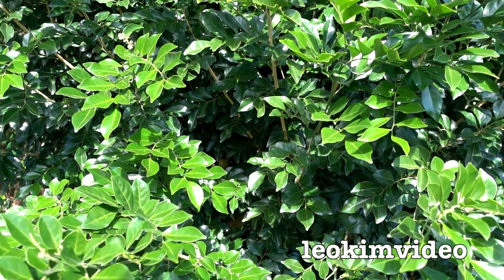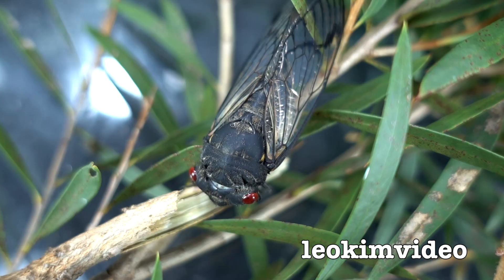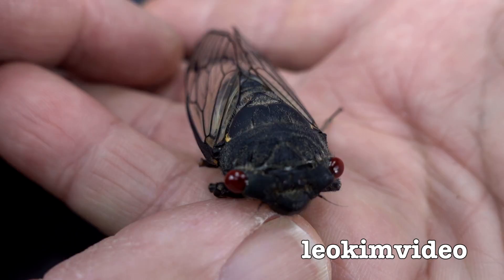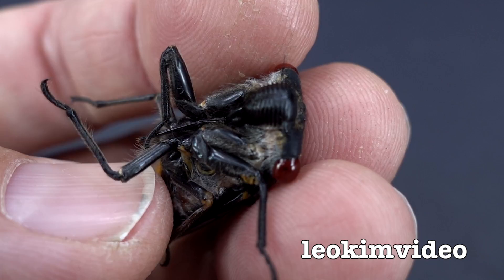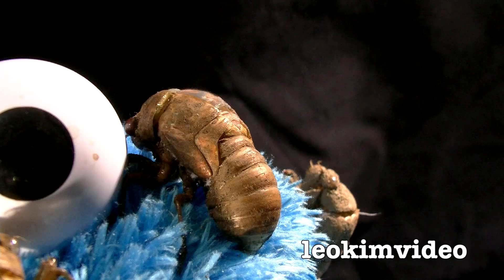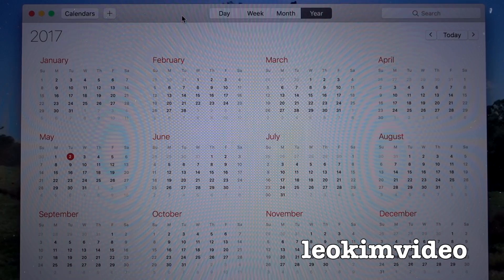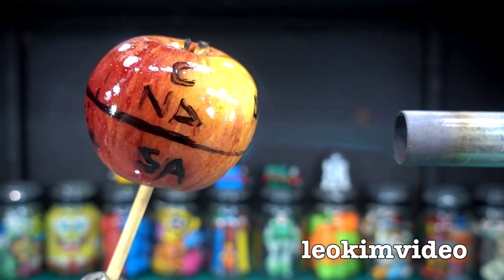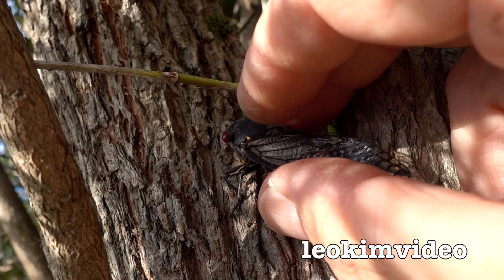Cicada Mystery The Next Day Fukushima Effect?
Crazy Cicada who has no mate. But why has this happened? Ever seen a Cicada thats totally out of sync with nature? It's May in Australia and the Cicada season is normally in November (Australian Summer). For some very strange reason a female Cicada has decided to emerge from her 7 year cycle at the totally wrong time. I have never seen a Cicada in whats basically Winter weather conditions, is this proof of climate change or radiation effects from Fukushima causing life cycle mutations? She has emerged and there are no other Cicadas to mate with, she is all alone! If this Cicada was up in the Northern Hemisphere which is having it's summer very soon this Cicada would seem like a very normal event. But why has nature got it so wrong. What has triggered this Cicada to be 6 months out of her natural cycle. Is it Global Warming, Donald Trump or is this Cicada just a very late bloomer. I know my loyal audience will know whats going on here.

The cicadas are a superfamily, the Cicadoidea, of insects in the order Hemiptera (true bugs). They are in the suborder Auchenorrhyncha,[a] along with smaller jumping bugs such as leafhoppers and froghoppers. It is divided into the Tettigarctidae, with two species in Australia, and Cicadidae, with more than 1,300 species described from around the world; many undescribed species remain. Cicadas have prominent eyes set wide apart, short antennae, and membranous front wings. They have an exceptionally loud song, produced not by stridulation, but by vibrating drumlike tymbals rapidly. The earliest known fossil Cicadomorpha appeared in the Upper Permian period; extant species occur all around the world in temperate to tropical climates. They typically live in trees, feeding on sap, and laying their eggs in a slit in the bark. Most cicadas are cryptic, singing at night to avoid predators. The periodic cicadas spend most of their lives as underground nymphs, emerging only after 7, 13 or 17 years, which may reduce losses by starving their predators and eventually emerging in huge numbers which overwhelm and satiate any remaining predators. There are still many mysteries surrounding the Cicada life cycle.